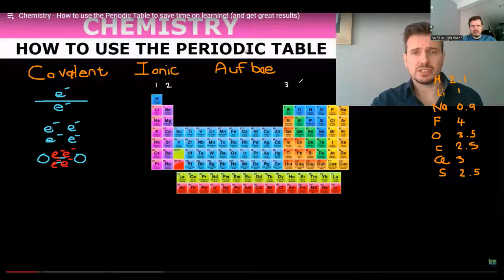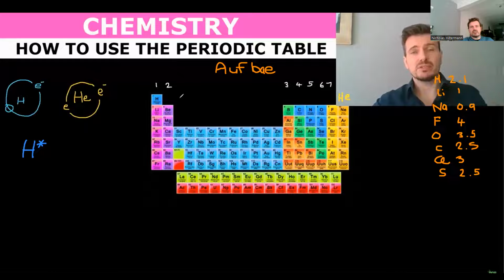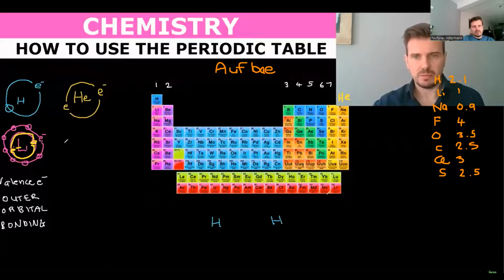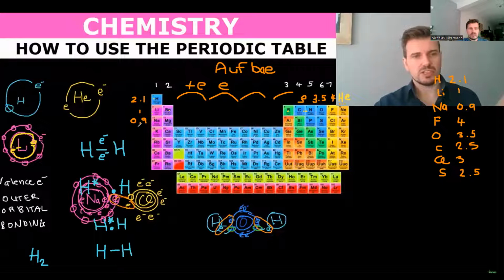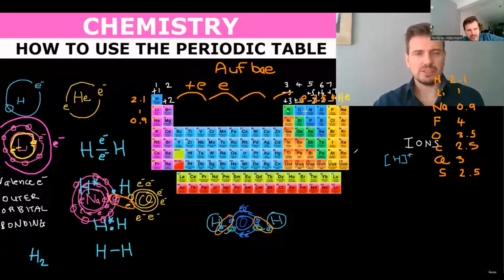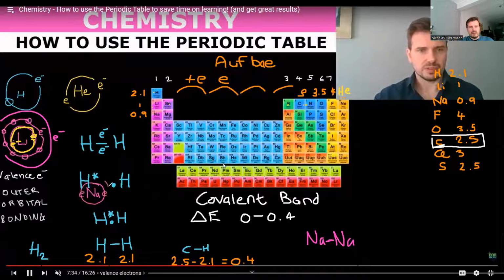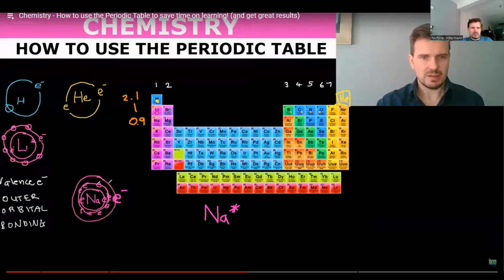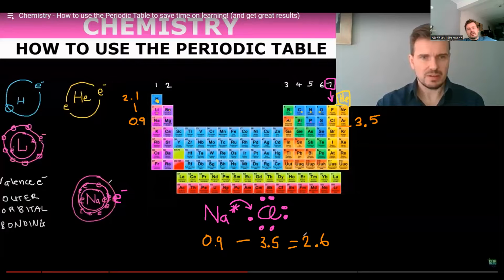Chemistry | Paper 2 Revision | Bonding - Covalent vs Ionic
In this lesson we look at polar ionic bonding between Sodium and Chlorine ions salt molecules. We look at how when ΔE is between great than 1.6 we have an ionic bond which means we have a polar molecule.

In this  Chemistry revision session, we break down the fundamental differences between covalent and ionic bonding to help you prepare for your Paper 2 exam. We explore how electrons behave in each bond type, how to use the periodic table to identify them, and how electronegativity plays a crucial role.

What You’ll Learn:
The Basics of Bonding: Why we focus on electron pairs.
Covalent Bonding: Understanding electron sharing between non-metals.
The Periodic Table Hook: Using element positions as a "cheat sheet" for exams.
Electronegativity: How the "tug-of-war" for electrons determines bond type.

Timestamps:

00:00 - Introduction: Understanding Covalent vs. Ionic Bonding
00:51 - What is a chemical bond? (The role of electron pairs)
02:04 - Covalent Bonding: Sharing between non-metals (O2, CH4)
03:42 - Ionic Bonding: Metals vs. Non-metals
04:02 - Using the Periodic Table to identify bond types
06:52 - Drawing electron diagrams (Stars and Dots)
08:03 - Electron orbitals and why Noble Gases are stable
09:37 - What are Valence Electrons?
12:01 - Introduction to Electronegativity
14:11 - Trends in Electronegativity across the Periodic Table
17:35 - How Electronegativity differences determine bond type
22:45 - Case Study: Ionic Bonding in Table Salt (NaCl)
27:12 - Why atoms "aspire" to be like Noble Gases (The Octet Rule)
29:50 - Summary: Covalent vs. Ionic Cheat Sheet
Master your Paper 2 Chemistry revision with SmartPrep MathsScience!